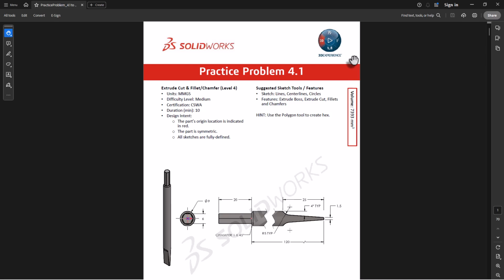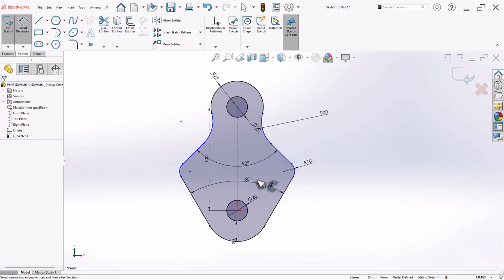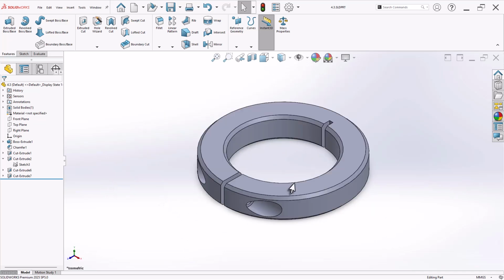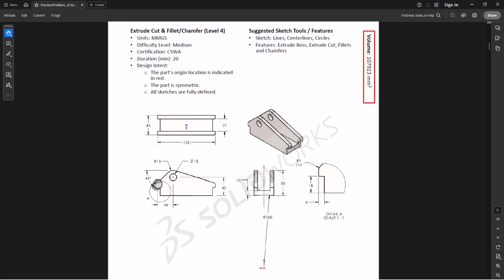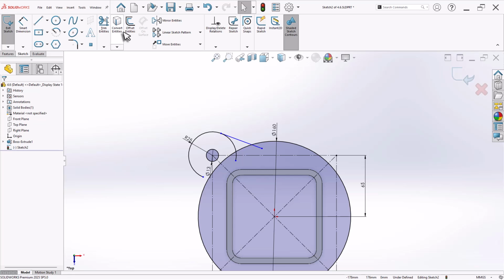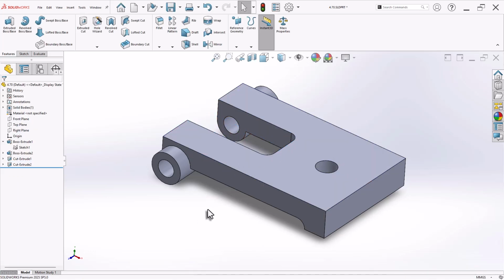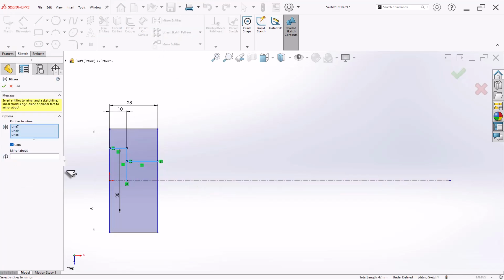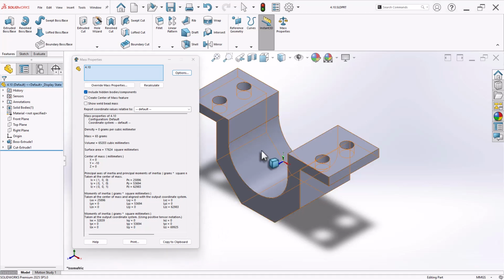11.4 | CSWA Practice Problems | Level-4 (4.1 to 4.10)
Let's Practice CSWA Problems of level 4. This level will truly test your sketching and modelling skills which is required in actual CSWA exam.

Time Stamp
00:01 Practice Problem 4.1
04:46 Practice Problem 4.2
10:46 Practice Problem 4.3
15:50 Practice Problem 4.4
22:57 Practice Problem 4.5
27:28 Practice Problem 4.6
34:16 Practice Problem 4.7
39:23 Practice Problem 4.8
44:59 Practice Problem 4.9
50:08 Practice Problem 4.10